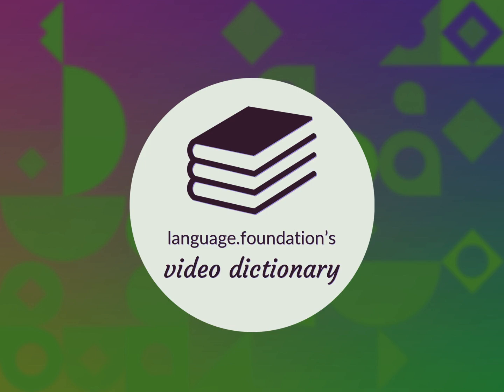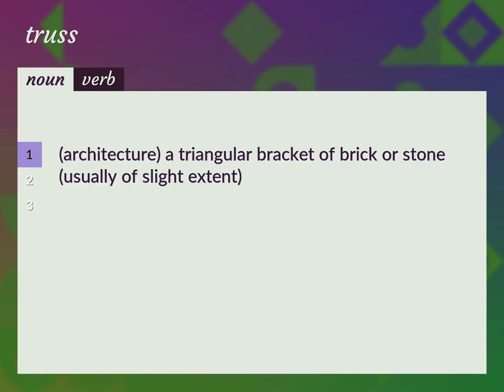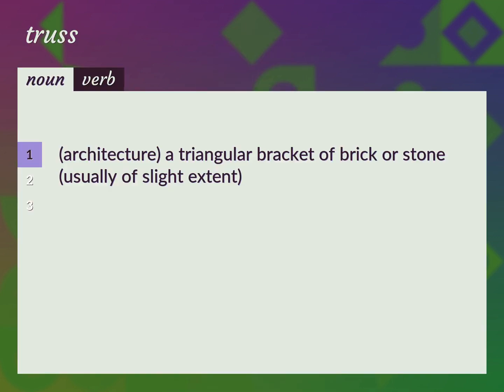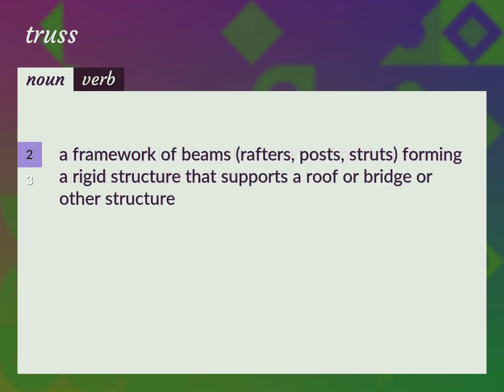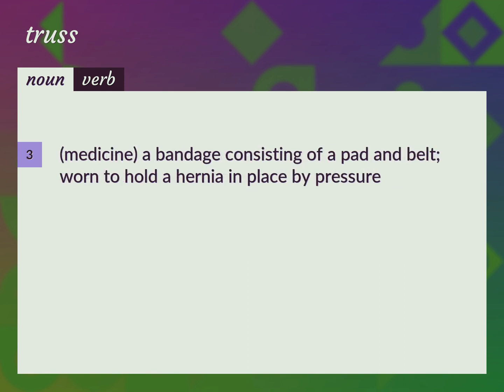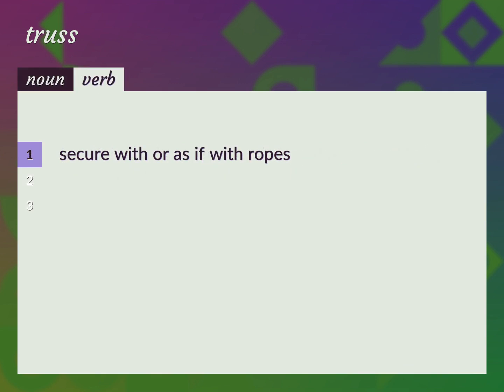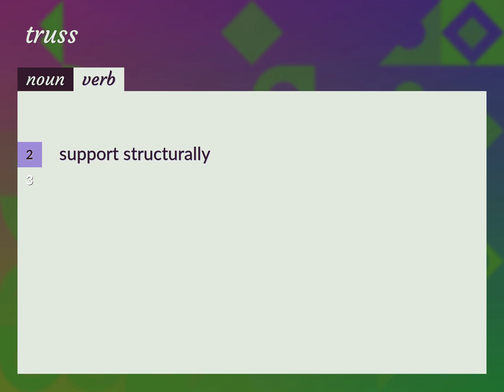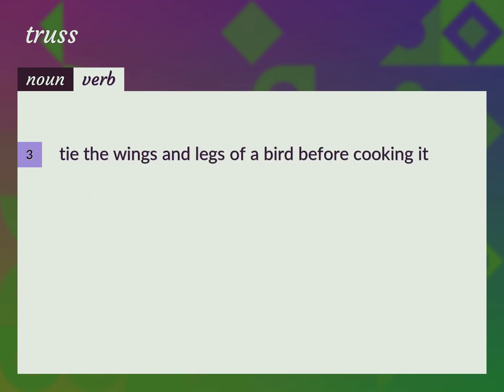Truss | meaning of Truss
What is TRUSS meaning?